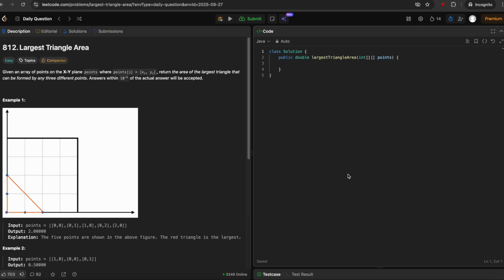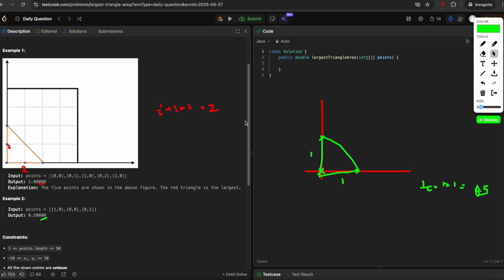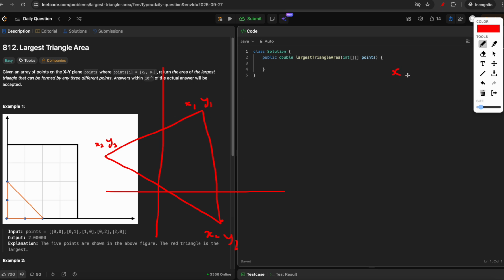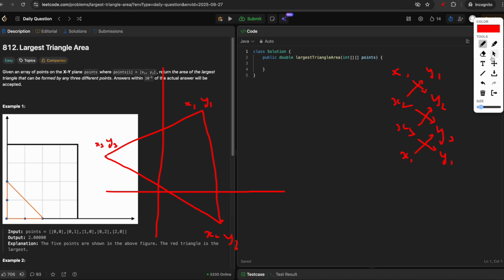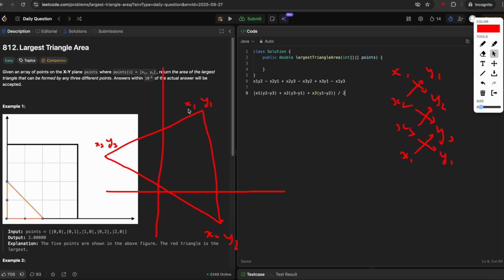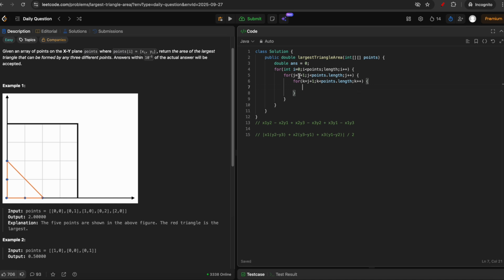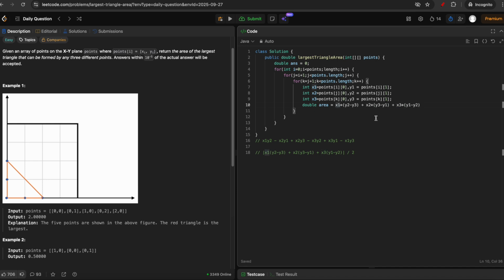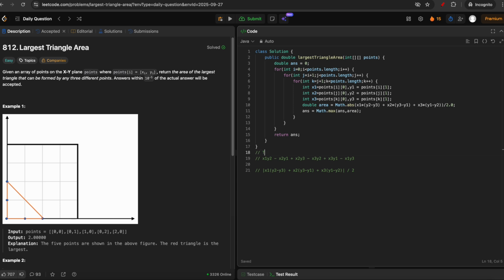LeetCode Daily 812 | Largest Triangle Area | Easy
LeetCode Daily Problem 812 – Largest Triangle Area (Easy) | Daily Dose of LeetCode

Clear problem explanation, Step-by-step approach/logic and live coding in Java/Python

Video Chapters -
00:00 - Problem Statement
01:29 - Approach
04:20 - Code
07:13 - Time and Space Complexity